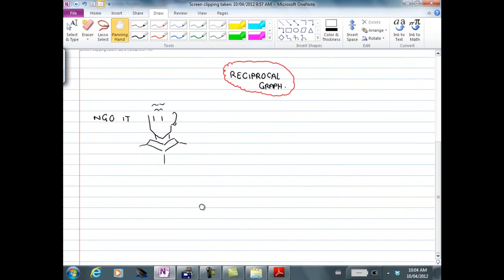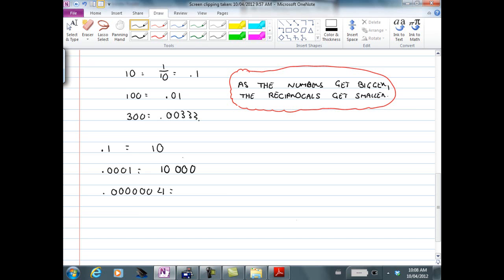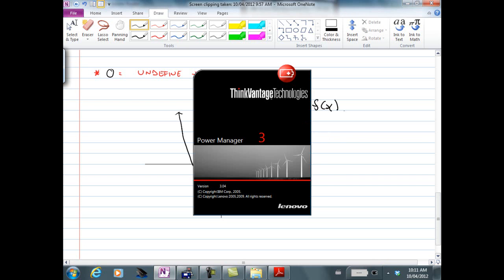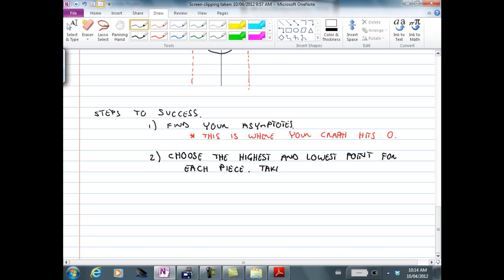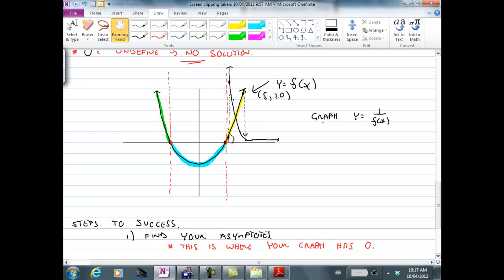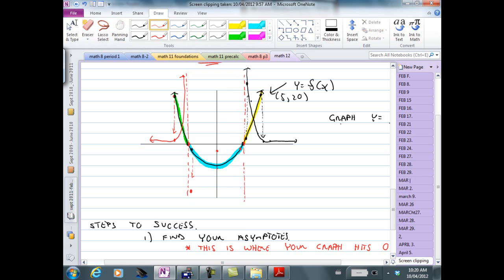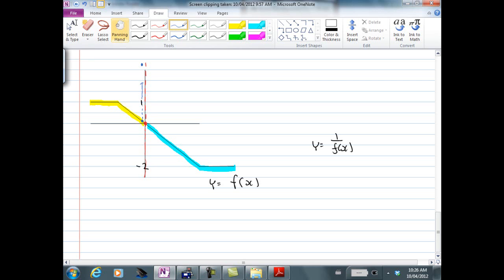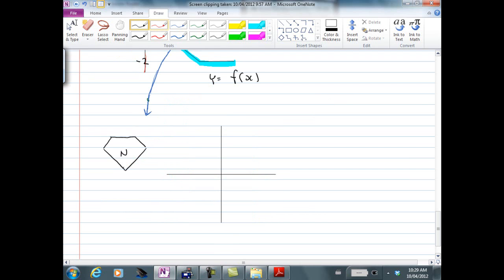Graphing reciprocals.wmv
How to graph Reciprocals